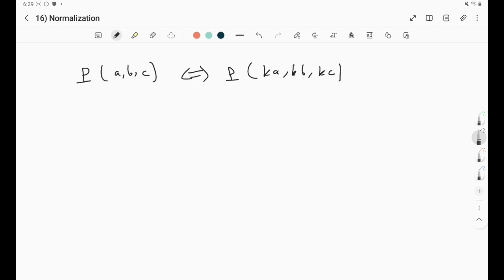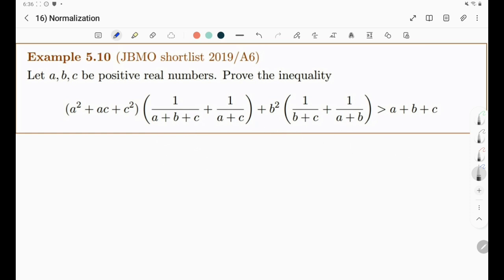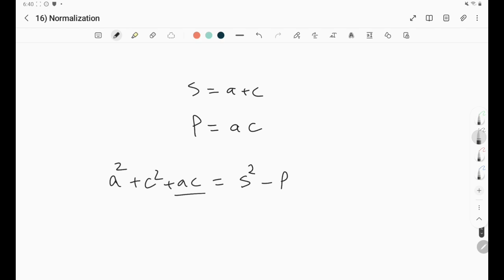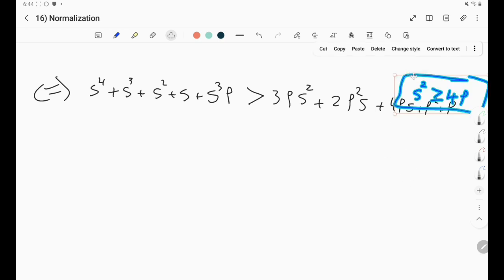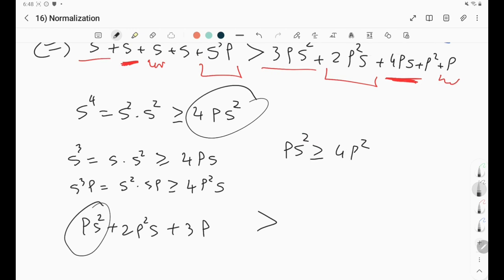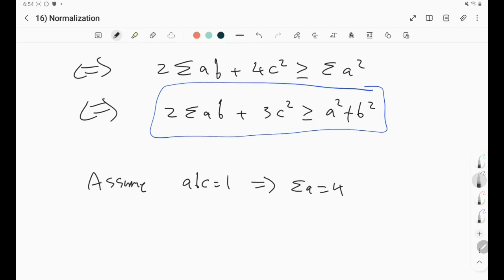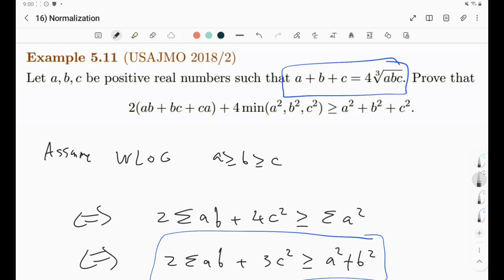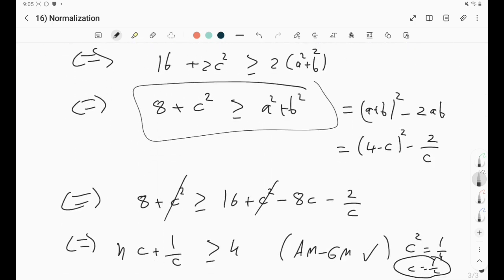Inequalities Tutorial #16 -Normalization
In this video we wrap up the important algebraic tricks for inequalities by discussing the Normalization/dehomogenizing technique. We solve 2 examples (JBMO shortlist A6 + USJMO).